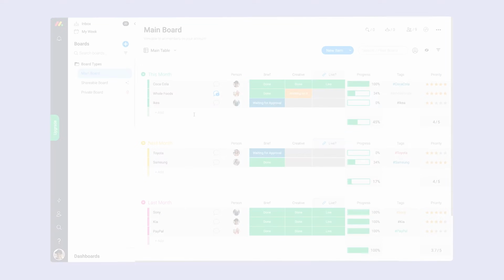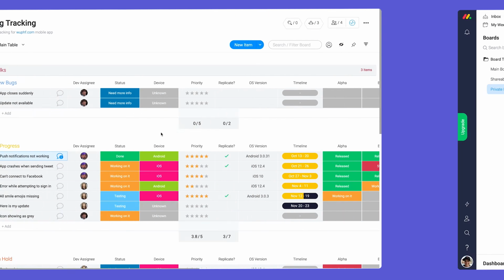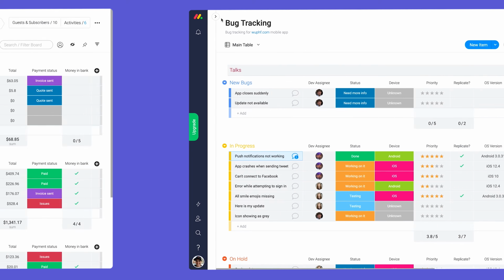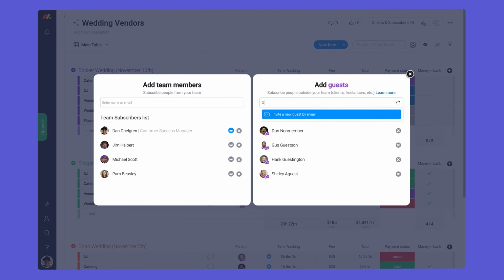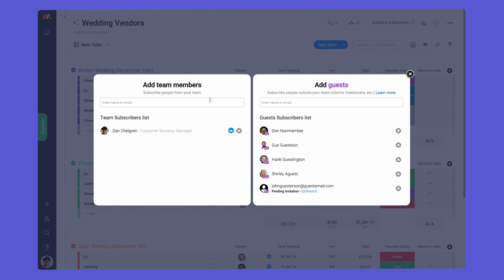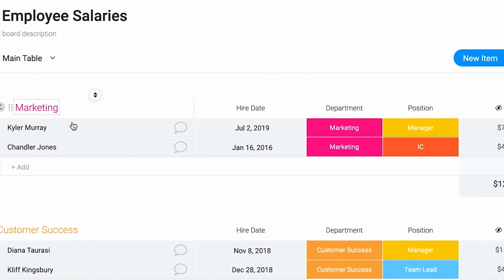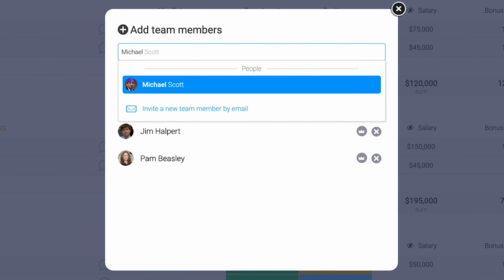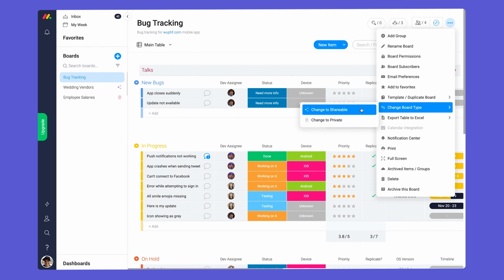Differences between main, shareable and private boards | monday.com tutorials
Dan walks you through our three board types and how you can use each one to manage projects with different levels of access.

00:07 - Overview of board types
00:23 - Main boards
00:41 - Shareable boards
01:28 - Private boards
01:58 - Change board type